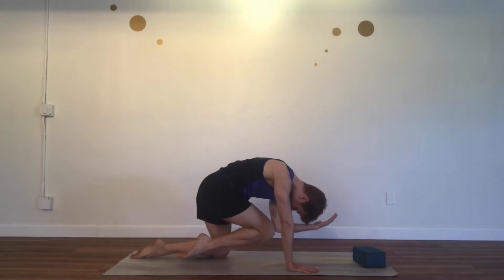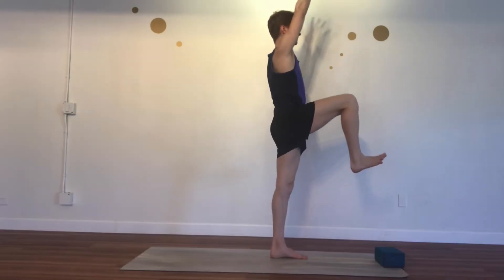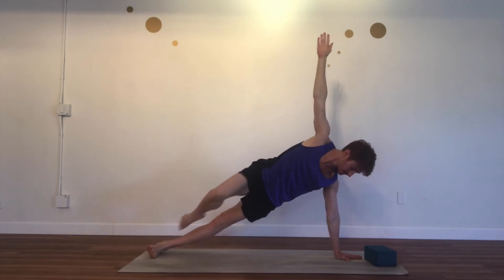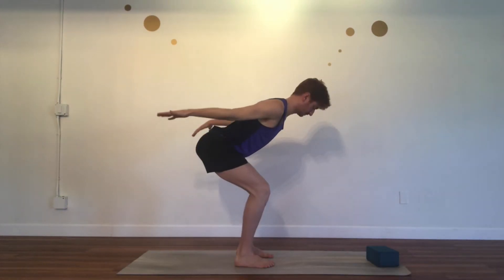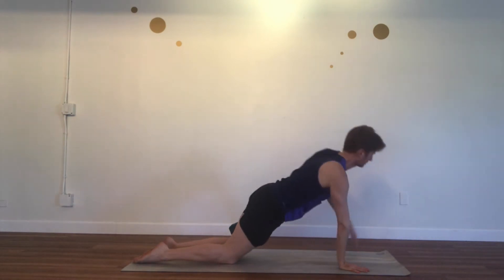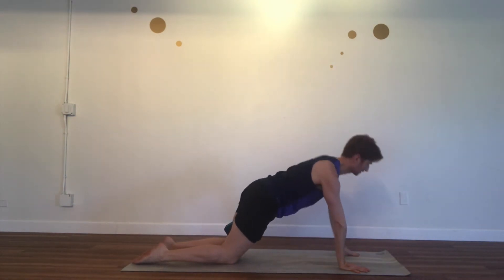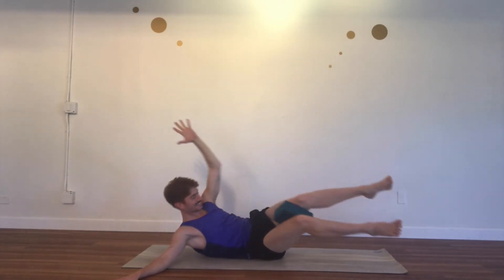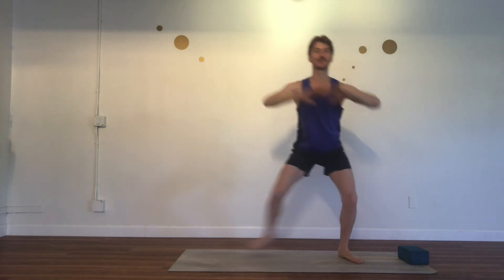Yoga Sculpt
Join me on your mat on Saturday's 11am at Yoga Mayu. Yoga Sculpt is where vinyasa yoga and dynamic strength building meet for an energizing class.